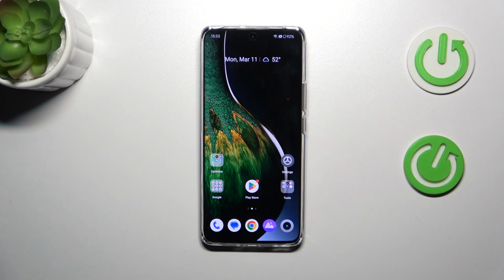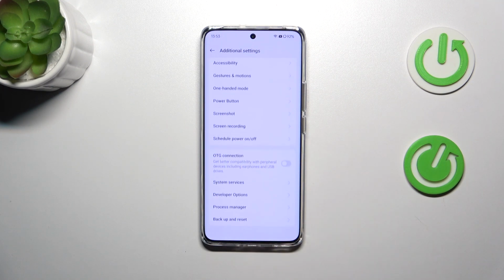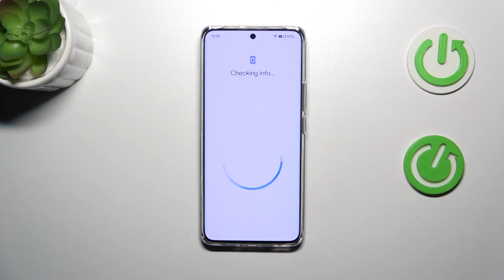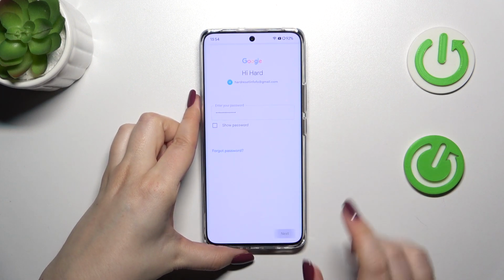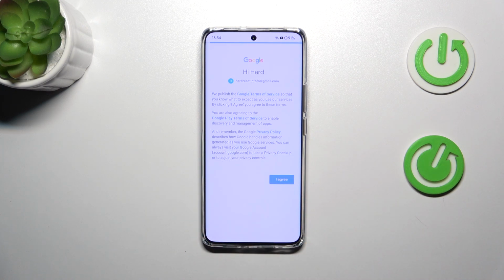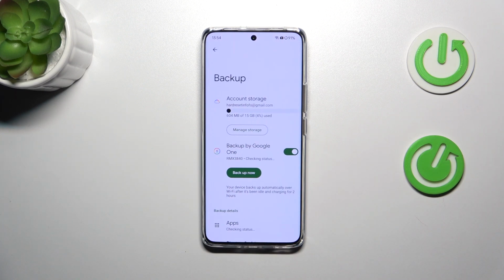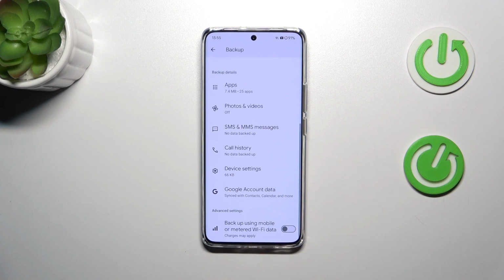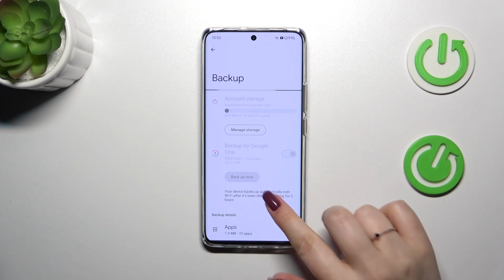How to Enable Google Backup on REALME 12 Pro+?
Find out more:
This tutorial provides a simple guide on enabling Google Backup on your Realme 12 Pro+ smartphone. Enabling Google Backup allows you to back up your essential data, including apps, contacts, photos, and settings, to your Google account. Follow these easy steps to ensure your data is securely backed up on your Realme 12 Pro+.

What is Google Backup, and why is it important to enable it on my Realme 12 Pro+?
Can Google Backup help me restore my data if my device is lost or damaged?
How does Google Backup differ from other backup methods?
Is it safe to enable Google Backup on my device?
What data can I back up with Google Backup on my Realme 12 Pro+?